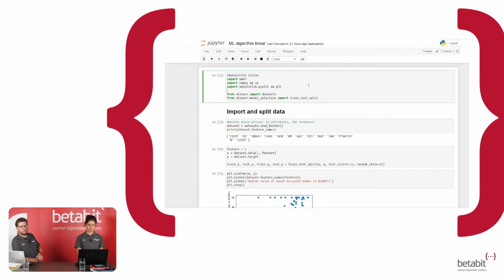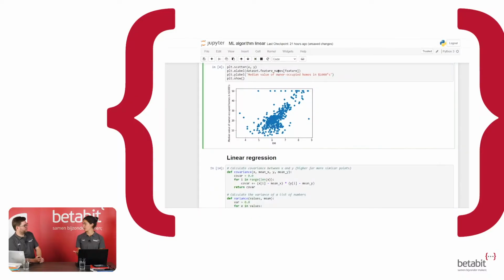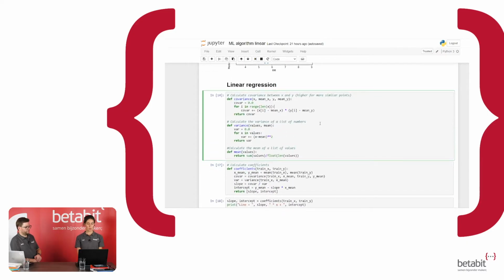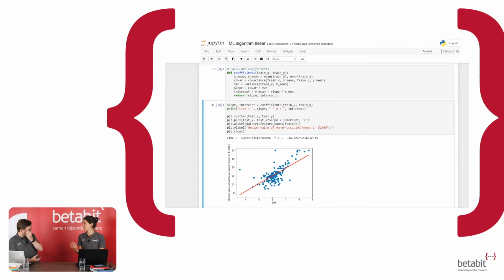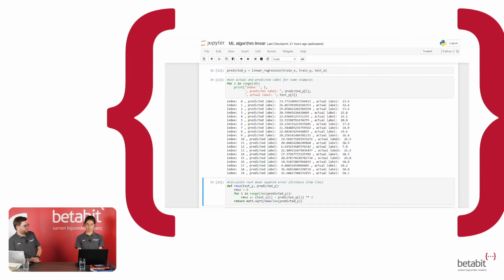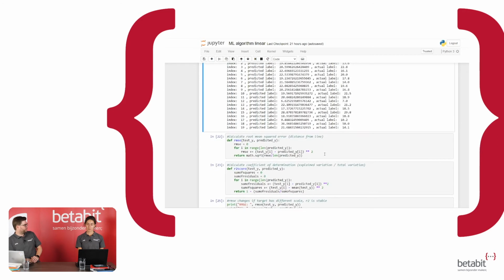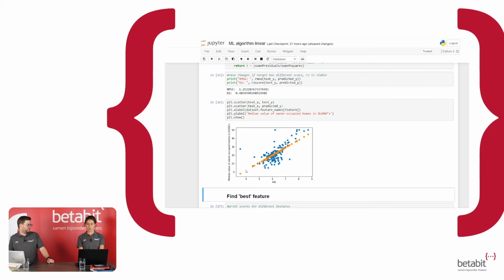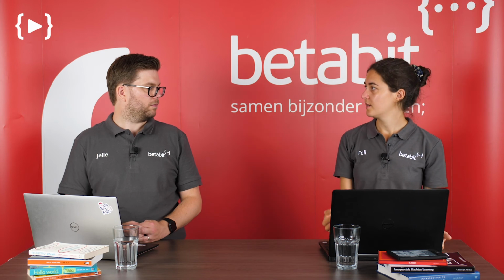24. How to make a linear regression algorithm from scratch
In this fourth AI-related Betatalks, Jelle & Feli show you how you can make an algorithm from scratch. They will explain how to write a linear regression algorithm, which is a great place to start if you want to learn more about the creation of algorithms. Using Python and Jupyter they will guide you through the process, from writing and applying the algorithm to scoring and evaluating the model.

Book: Artificial Intelligence: A Modern Approach, by Stuart Russell and Peter Norvig